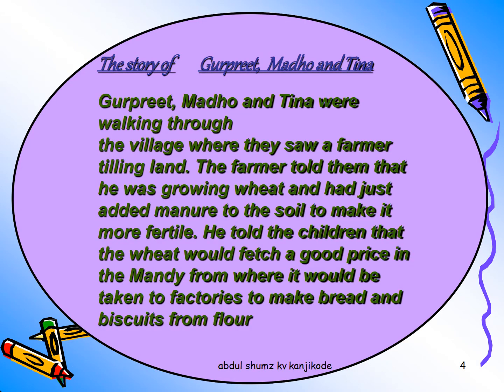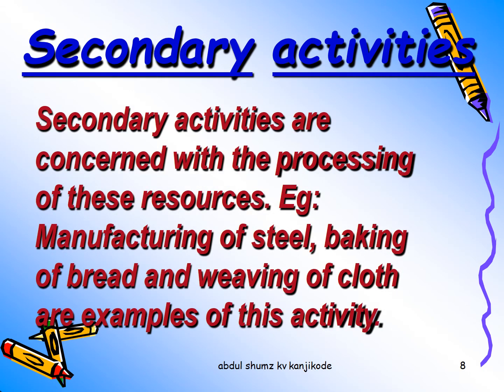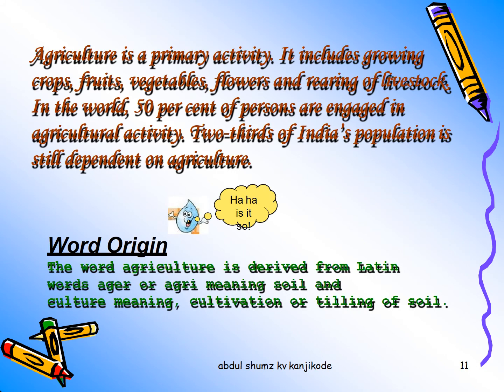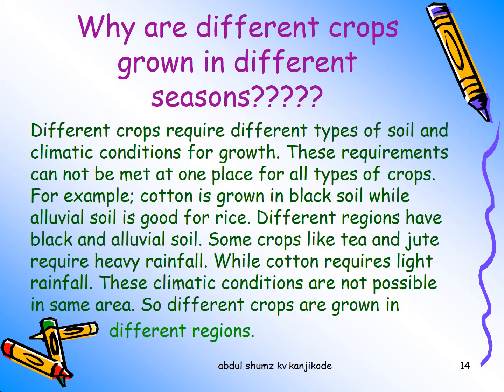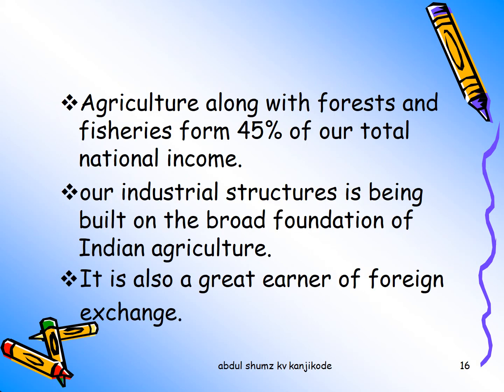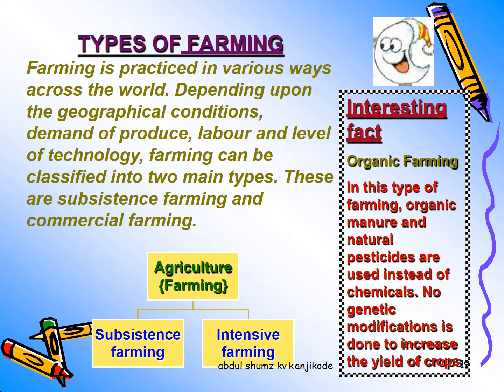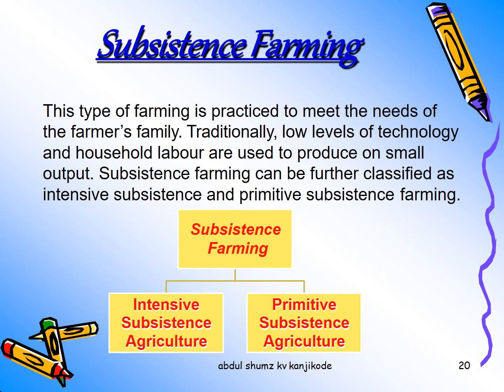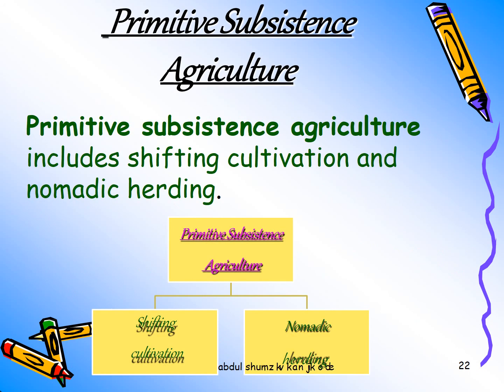agriculture MODULE 1